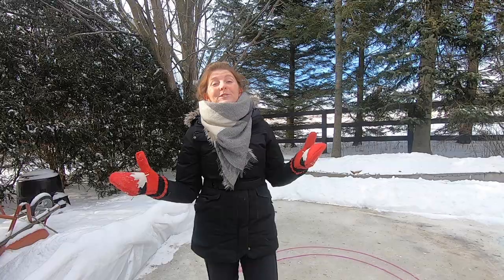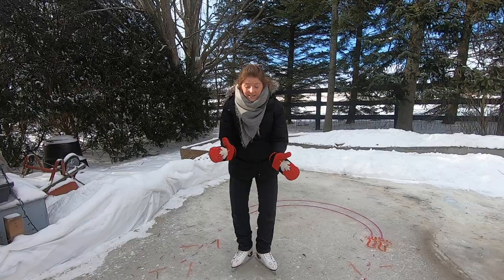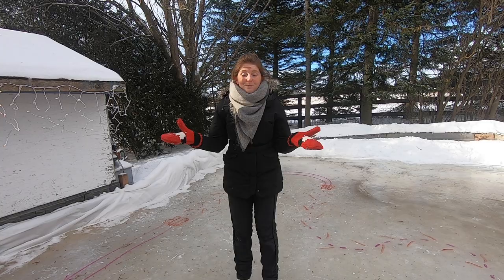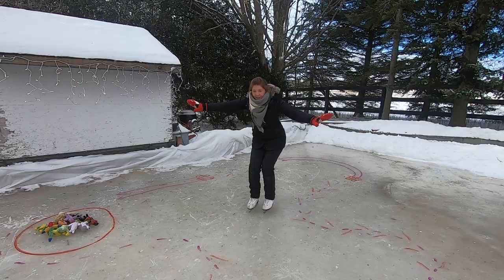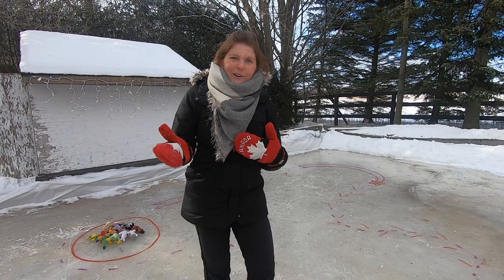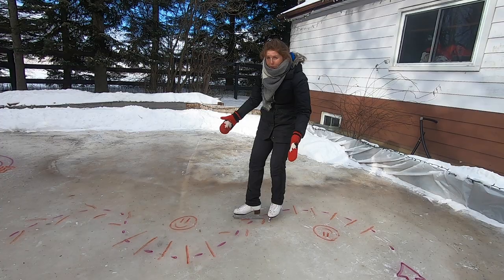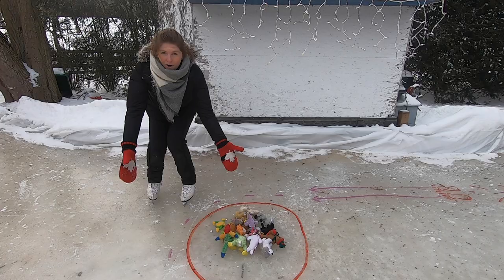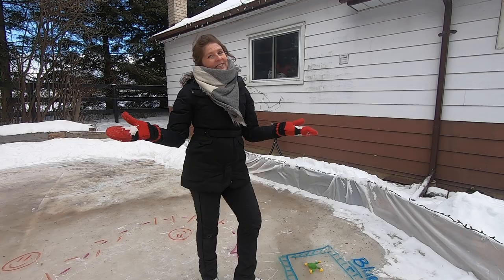How to teach your kid to skate | How to Glide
In this video, we get the kids gliding! We'll start by teaching them how to "duck walk" and progressively get them walking faster and faster. The duck walk naturally promotes gliding and true skating form. Once we have mastered the duck walk, we will introduce  3 standard glide positions (basic glide-in balance position, half sit glide-touching knees, and full sit glide-touching toes). Incorporating all three basic glide positions into your child's skating curriculum is important to continue the development of their balance skills and well as their coordination and range of motion while skating. As always, we will go over how to have some fun with this new skill by walking through an engaging circuit idea.

Remember, the more fun your child is having, the longer you can keep them out there with you on the ice.

Happy skating!

Skating Equipment you might find useful:
Hockey Helmet
Skate "Training Wheels"
Ice Skating Support Trainer
Skate Guards/Blade Cover Set
Figure Skate Guards
Double Blade Skates
Jackson Figure Skates
Jackson Unisex Hockey Blade with Comfy Boot
Plastic Skate
Hockey Skates
Bingo Daubers
Foam Tiles
Pylons/Bean Bags/Rings
Bath Toys
Animal Plushie Toys